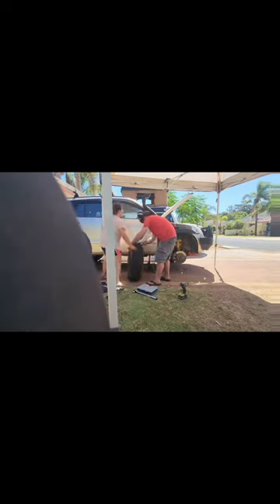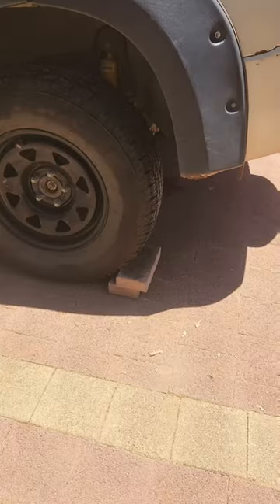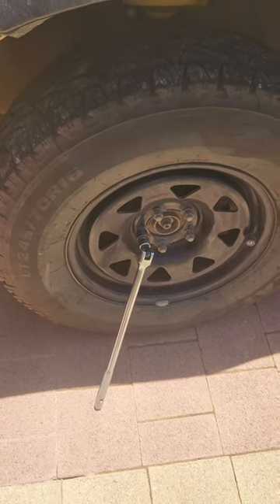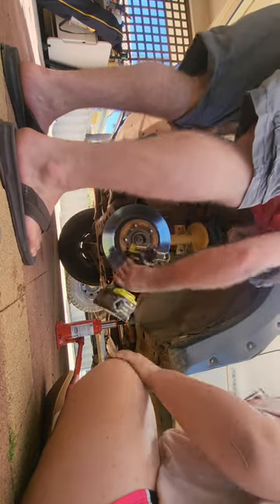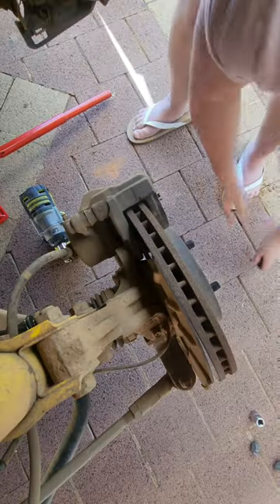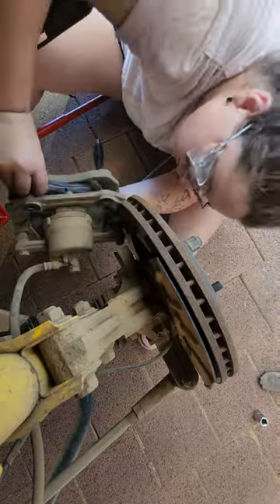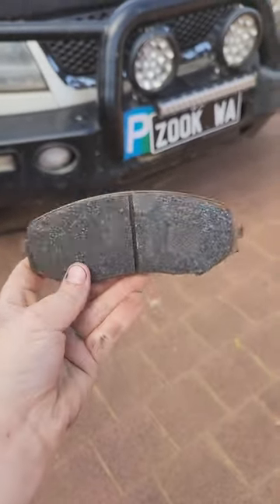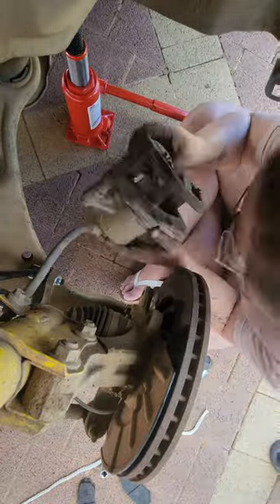NEW BRAKES (and reason 472 why not to buy a Suzuki). AT LEAST WE DIDNT CRASH?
New brake pads in Zook, as we test our mechanical knowledge on how to push a Brake Drum back in place!

This video was shot before all my other ones but I of course had to post those before this one.

Never the less, enjoy! If you're looking to learn how to do them yourself, this video is more of a 'what we did' rather than a 'what you should do'.